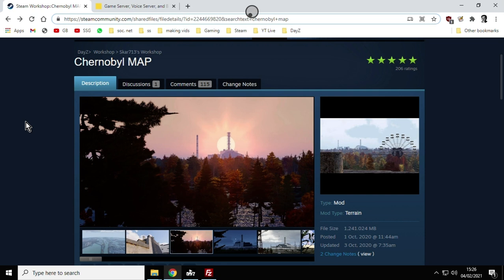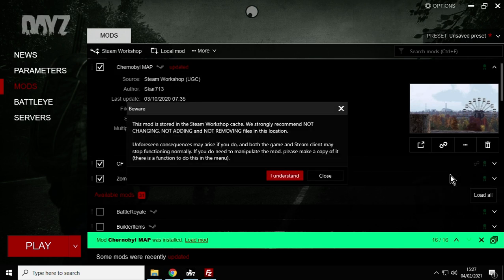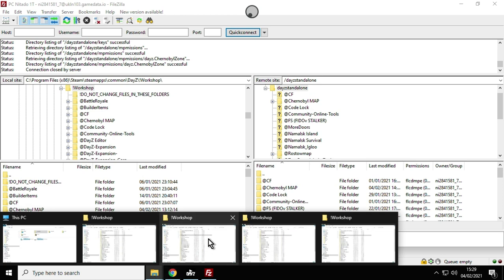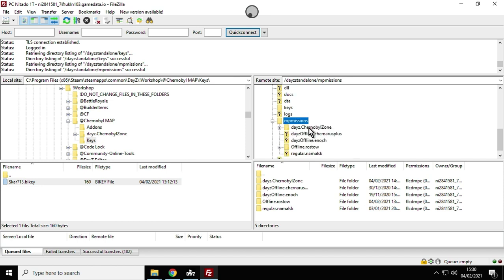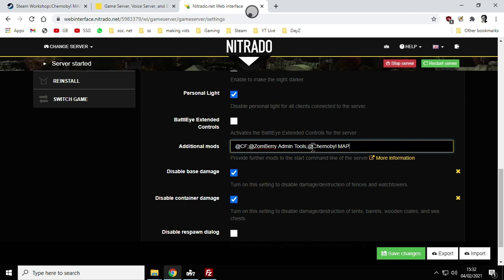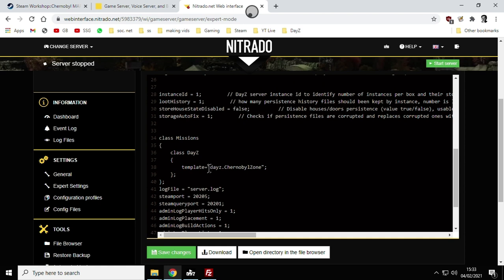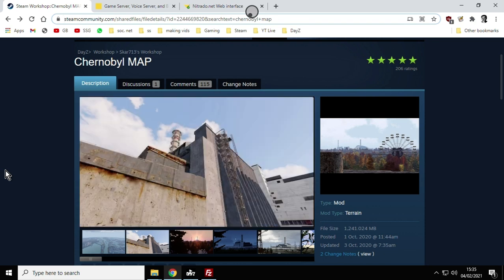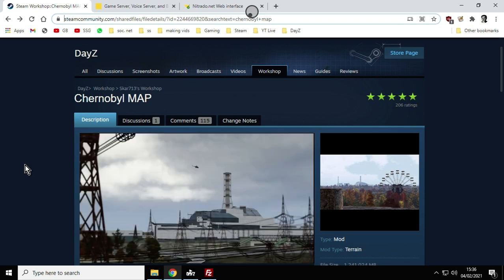Beginners Guide: How To Install DayZ PC Chernobyl Pripyat Map Mod On Custom Community Private Server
Thanks, Rob.